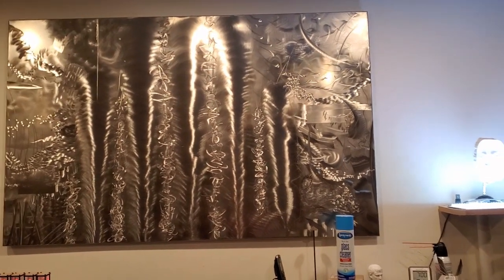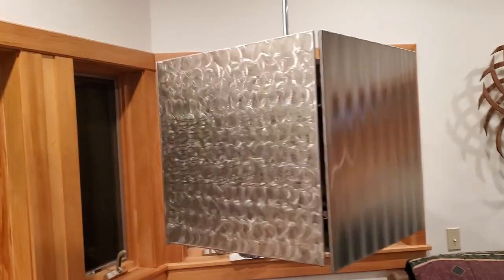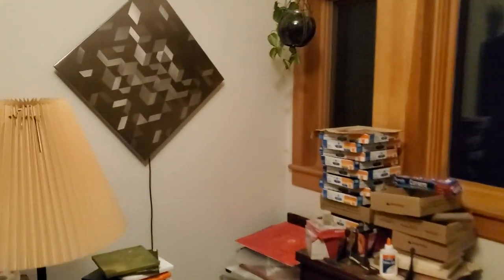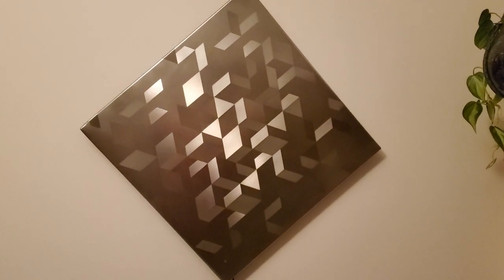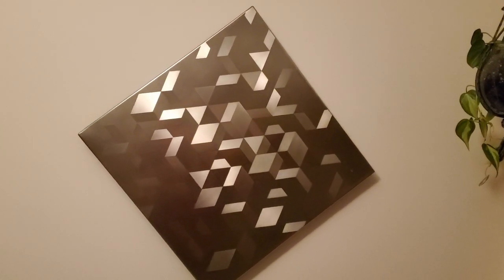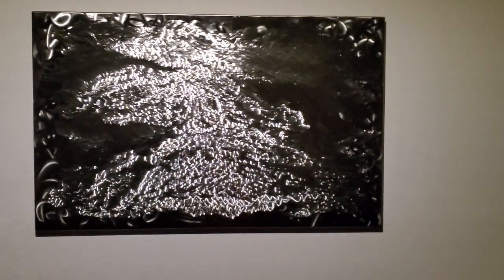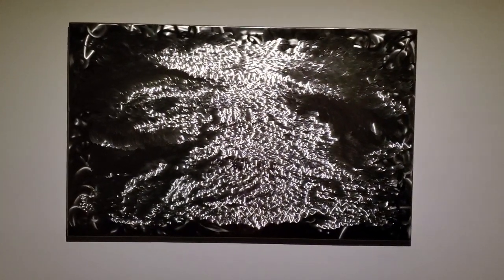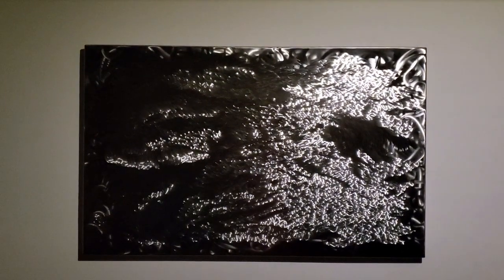Animating Bruce MacDonald's Light Sculptures (Havoc Gallery)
Bruce MacDonald's Light Sculptures are astonishing to witness in person, but they typically require that the viewer walk around while looking at the sculpture.  I have created 3 ways to automate the sculptures while the viewer stands still.  This video shows all three approaches.